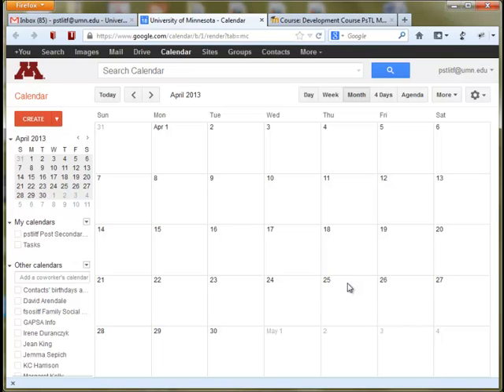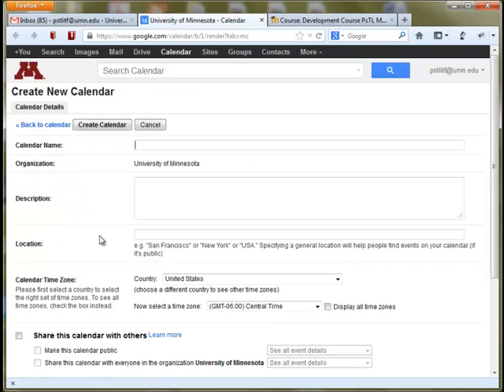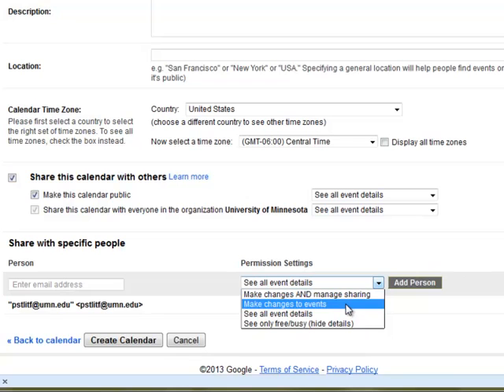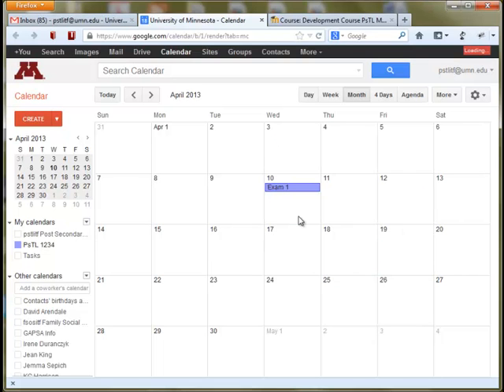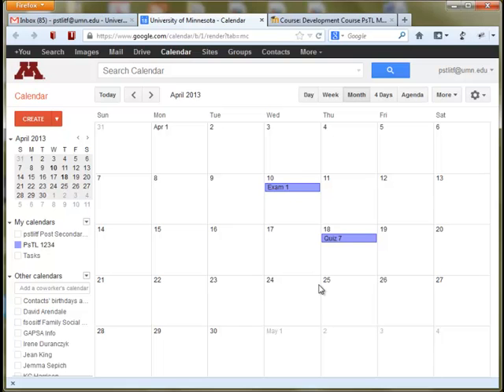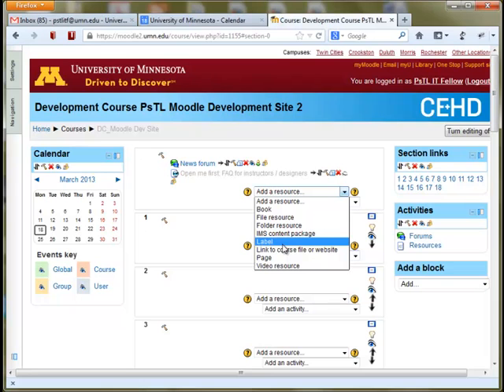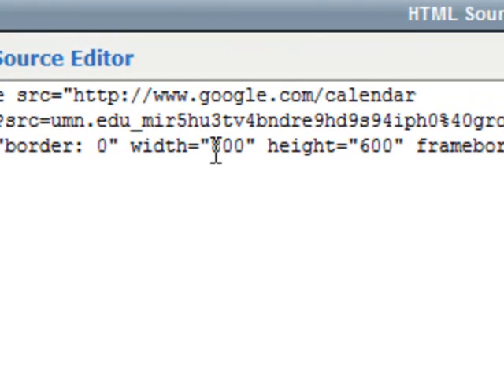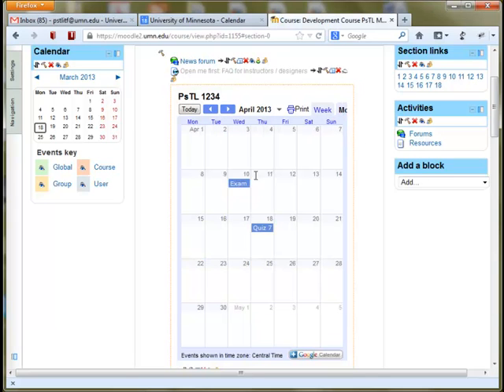Create a Google Calendar for Your Course and Embed on a Moodle Site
A tutorial created with Camtasia Studio